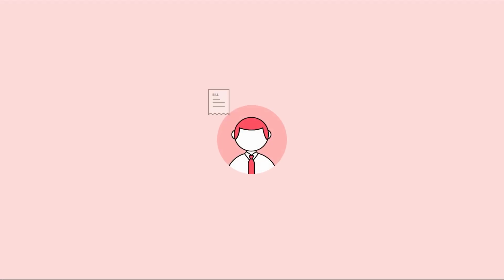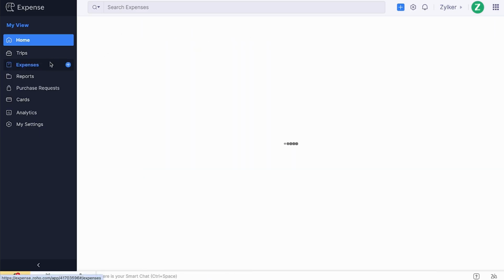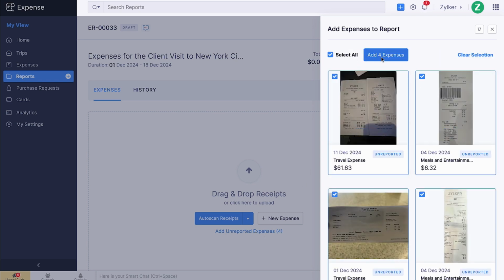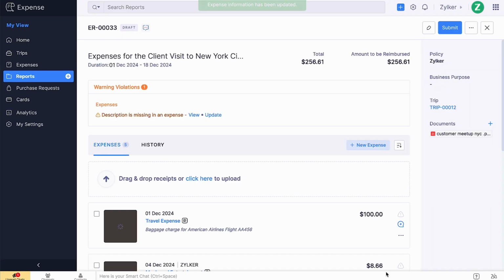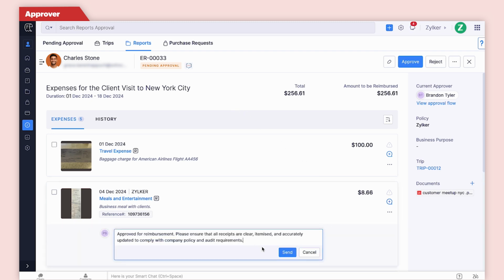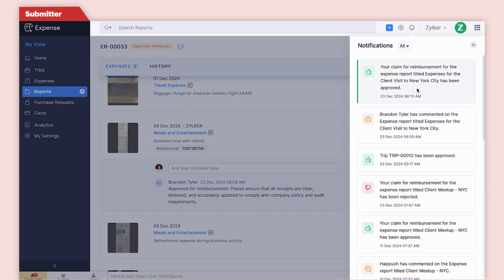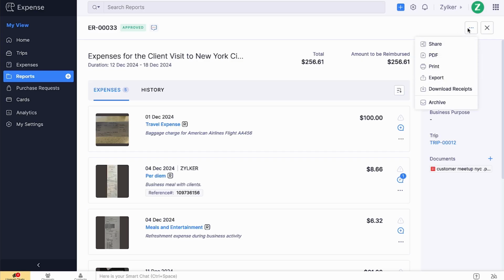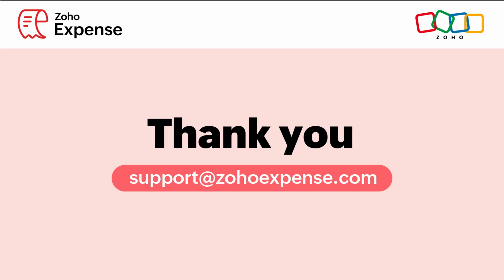How To Create and Manage Expense Reports As Submitters and Approvers in Zoho Expense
In this video, we will see how to create and manage expense reports as submitters and approvers in Zoho Expense.

 Zoho Expense is online expense reporting software, tailor-made for businesses to automate expense report creation, streamline approvals, and make swift reimbursements.

Key highlights of Zoho Expense:

» Auto-scan expense receipts
» Submit expense reports and get reimbursed
» Reconcile corporate cards automatically
» Simplify multi-level approvals
» Ensure policy compliance
» Audit expense reports better
» Automate expense accounting
» Expense reporting on the go with our mobile apps on Android and iOS